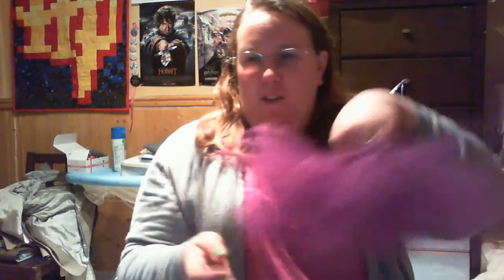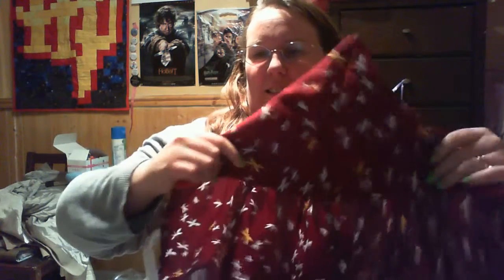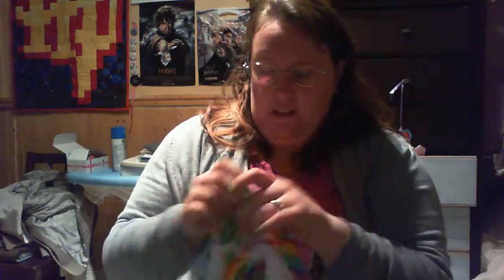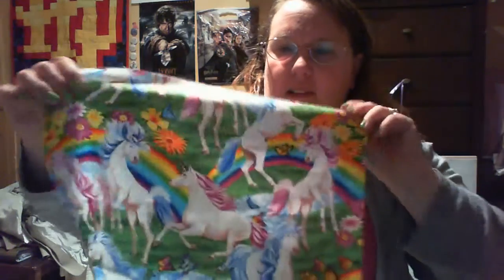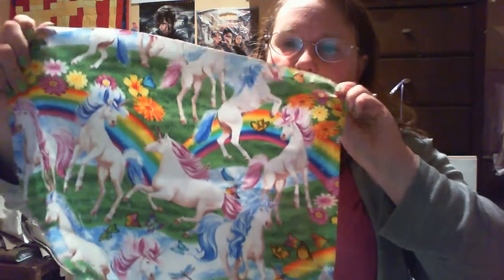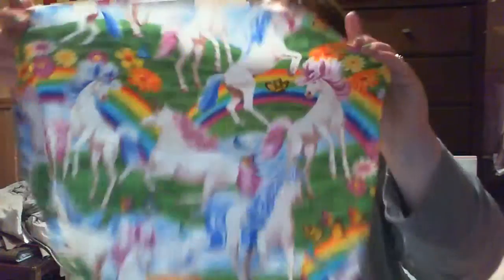ttmt 28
Description